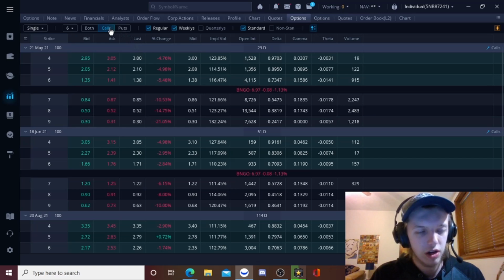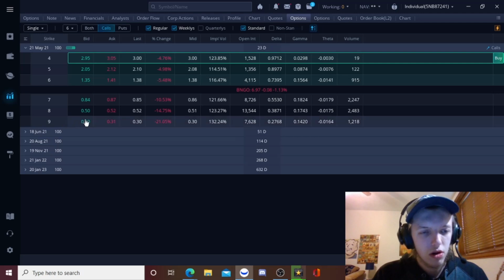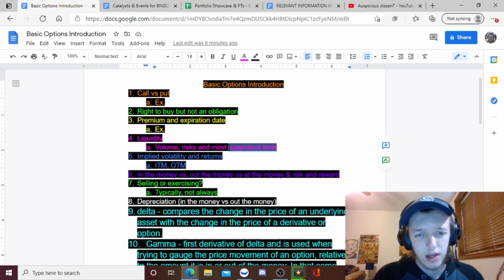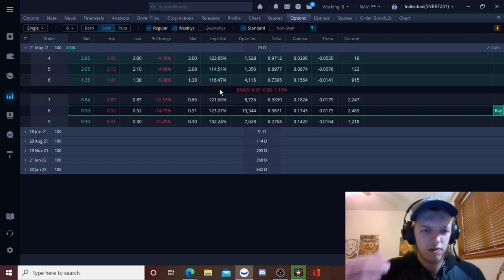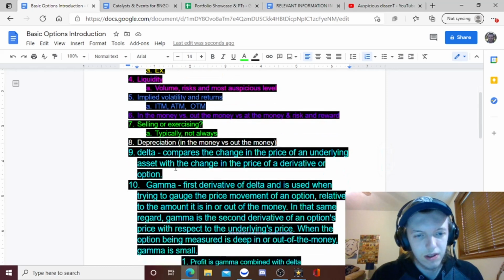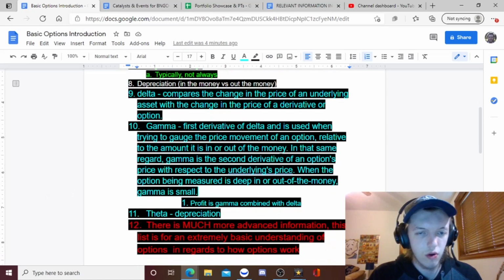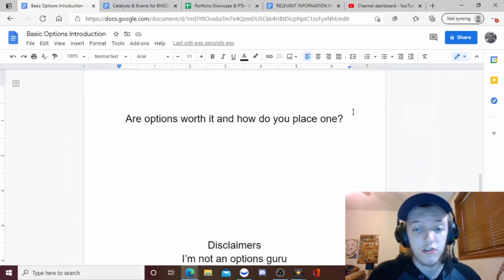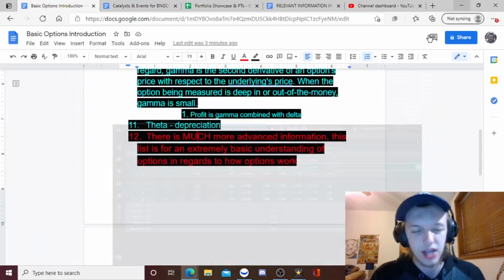Basic Options -- Wealth Creation Through Auspicious Investing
Options 101. How to trade with options. What are options? Option contract definition and how they work and how to make money with them along with vital information in regards to buying option contracts. Basic introductory videos along with important intermediate level information that will likely help to you to cultivate your investing and trading knowledge.

Webull free stocks when your first deposit is $100 USD or more

If you would like to donate to help me make content like this

FAKE Auspicious dissenT may be in comments BE CAREFUL! I do remove scam comments but I cannot get to all of them typically so be wary of this!

Timestamps ---
Intro - 00:00
Quick Plug (Webull Link) - 00:35
Calls & Puts - 1:00
Right to Buy, But Not the Obligation - 1:24
Premium & Expiration Date - 1:50
Quick Review - 2:26
INM, OTM & Premium + Expiration Dates - 3:01
Liquidity & Volume - 4:18
Immp Vol & ITM & OTM - 5:40
Should I Be Selling or Exercising? - 10:08
Depreciation & Time Decay - 10:43
Delta - 11:56
Gamma - 12:30
Delta & Gamma - 13:24
Time Decay - 13:35
IMPORTANT INFO - 13:49
Are Options Worth It & How to Place It? - 14:50
Expiration & Premium Correlation -15:54
Feedback & Important Info - 16:35
Desktop Vs. Mobile - 17:18
Reiteration of How to Place Orders - 17:29
Disclaimers - 17:53
Current Positions/Price Targets - 18:13
Helpful Tips (Not Very Related to Title) - 18:28